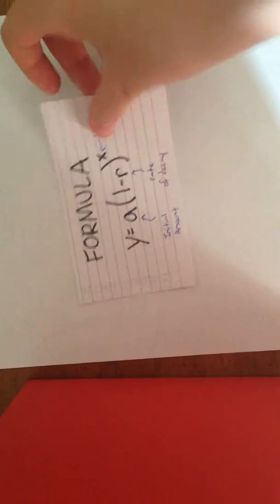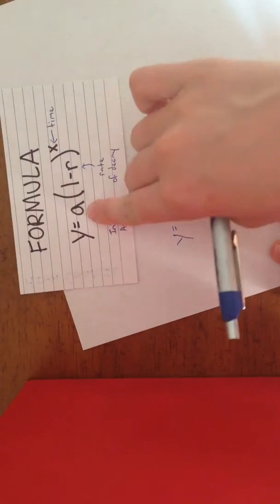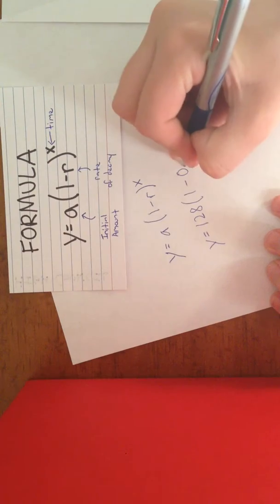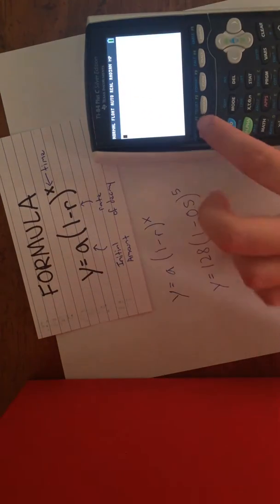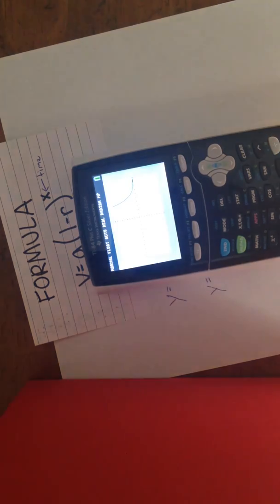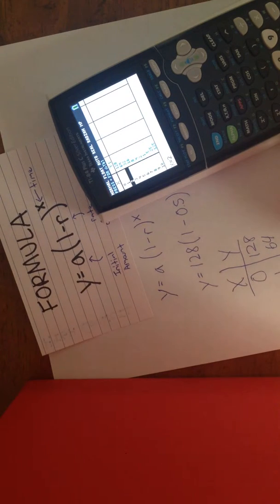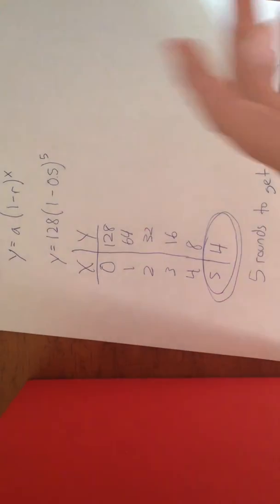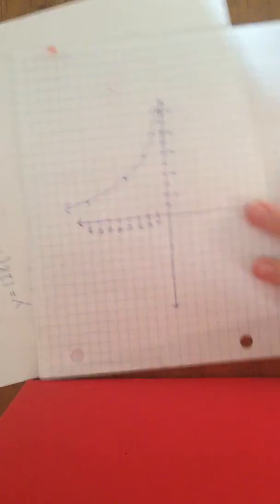Exponential Decay Math Project